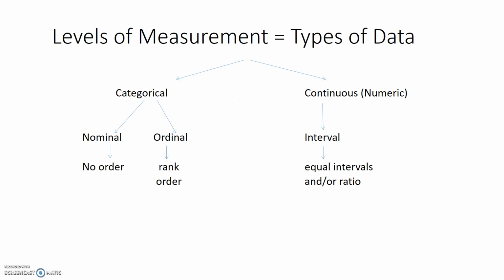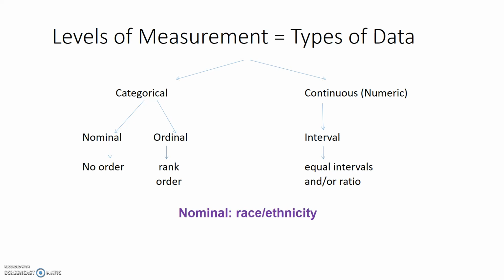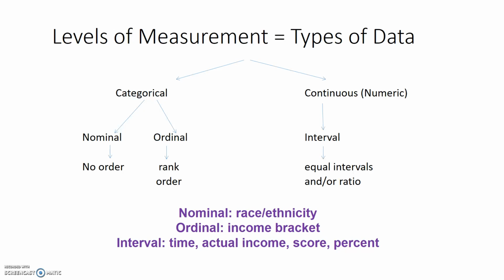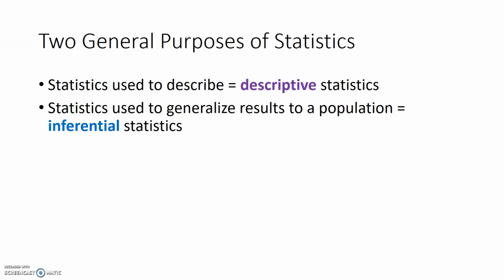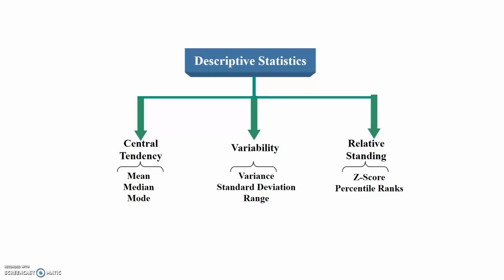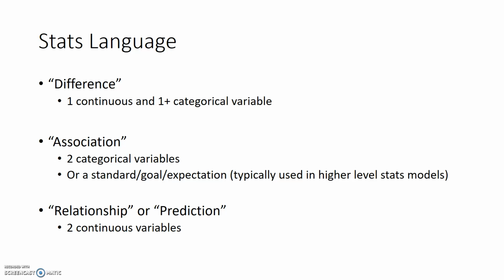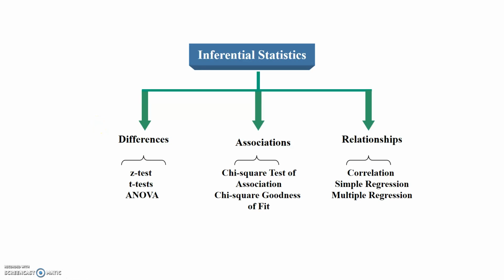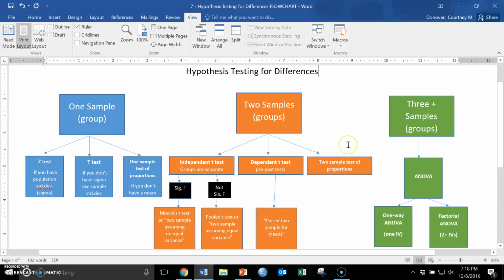Which quantitative analysis do I choose?